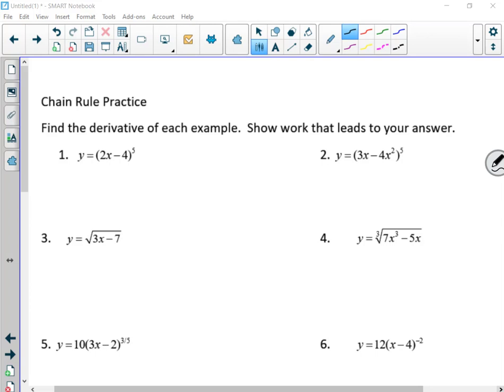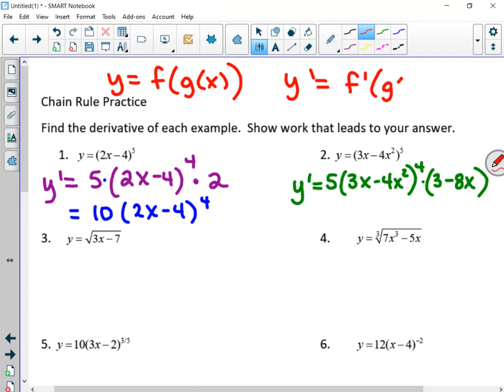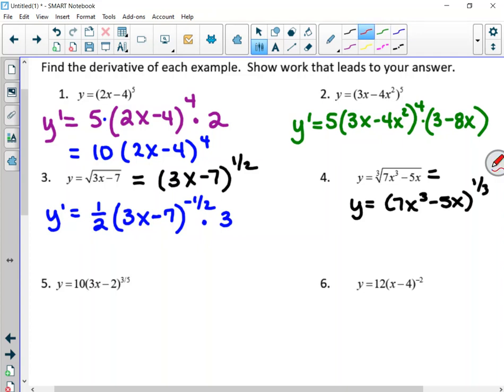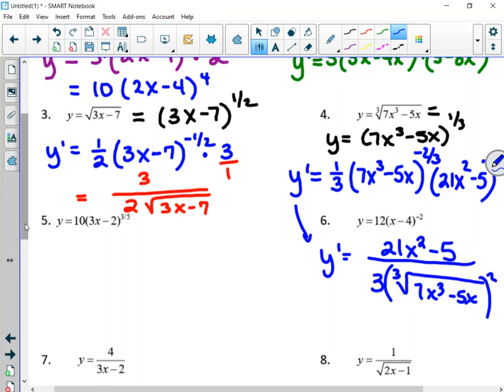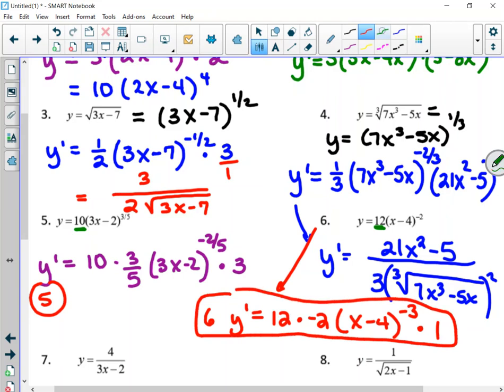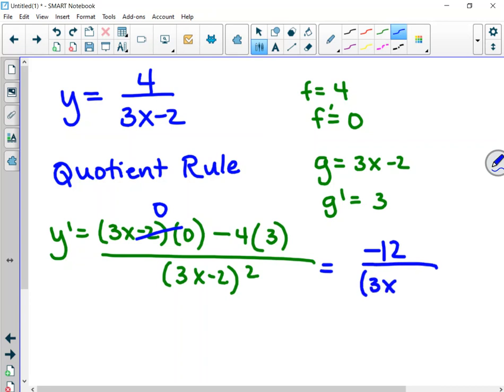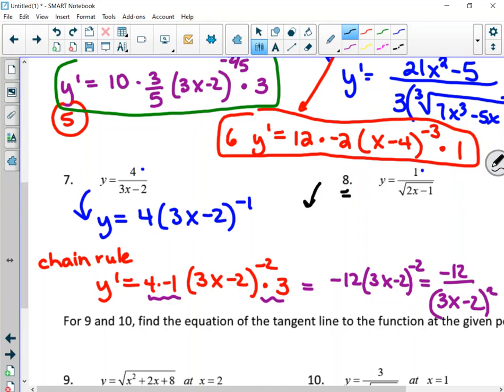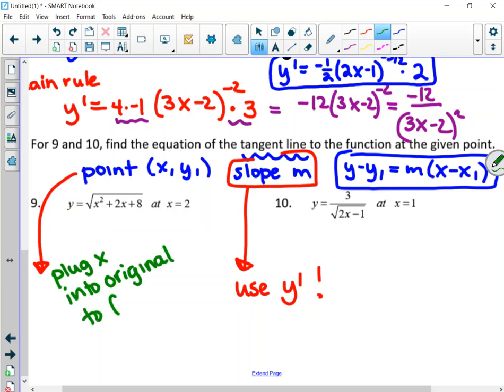edited chain rule part 2